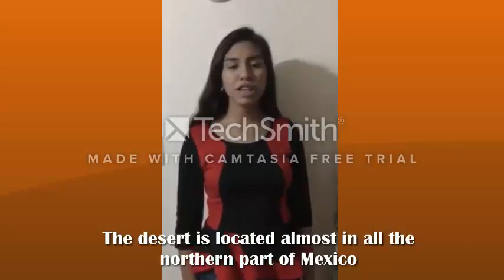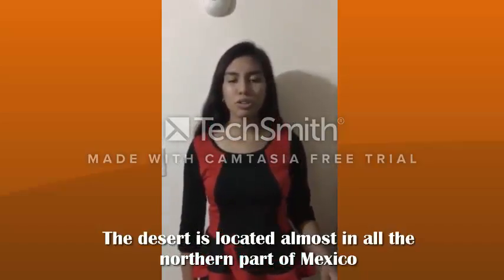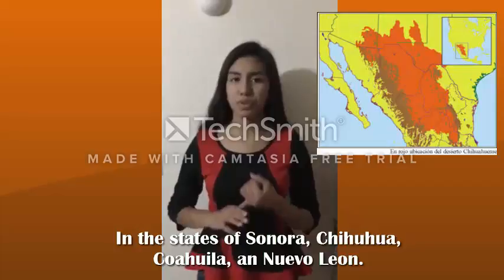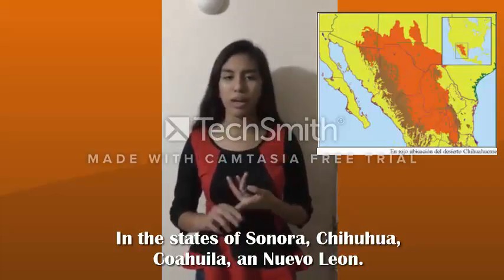The Desert Biome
Biology I | Miss Cristina | Group 101